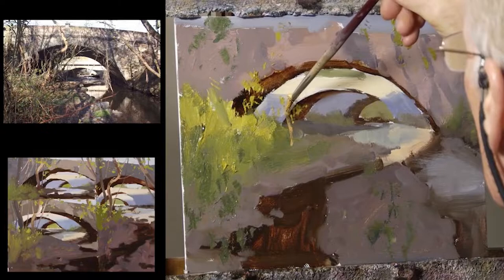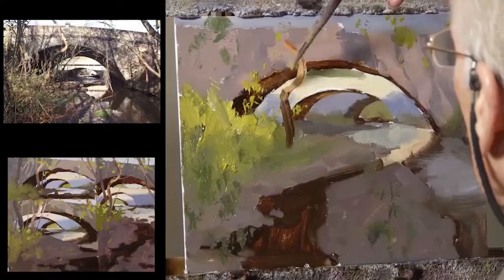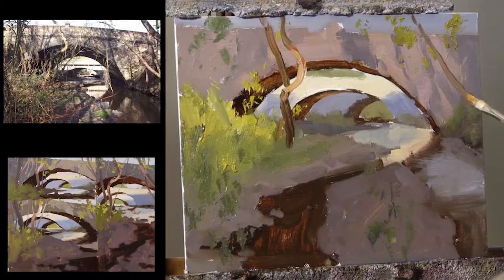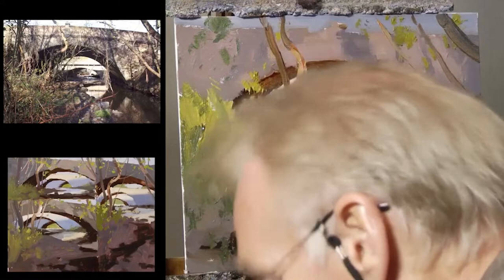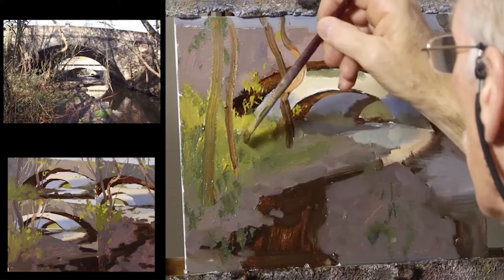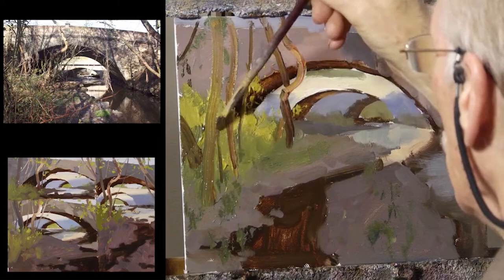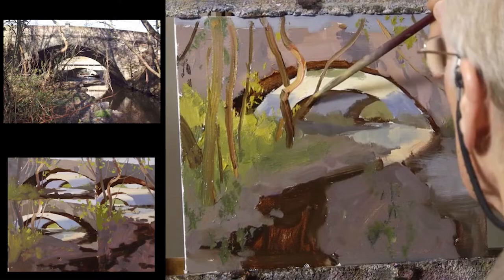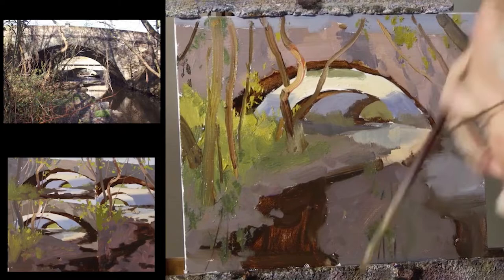Painting shadow and sunlight with Kenn Backhaus - Online course - Enrollment opens March 8, 2021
This video is a small snippet from Kenn's module 3 online mentoring course. As he paints he talks about building up your confidence in art.

MODULE 2 | CONSIDER YOUR OPTIONS

Running with your first idea will work, but those who explore various options will sometimes discover some great possibilities. I will help you understand the role of options and show you some of mine that I consider while developing my studies. Your primary goal will be to develop the strongest studio painting that is possible all resulting from the efforts you put into the various stages of your studies. You will grasp and understand the idea and leave no rocks unturned!